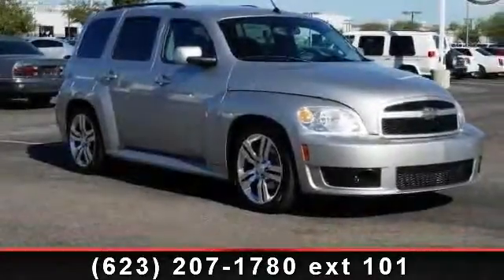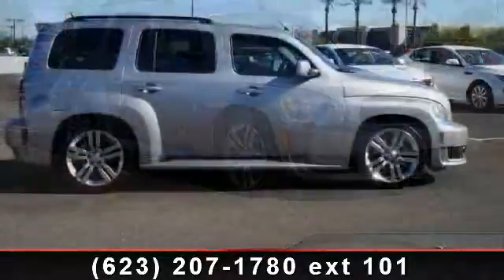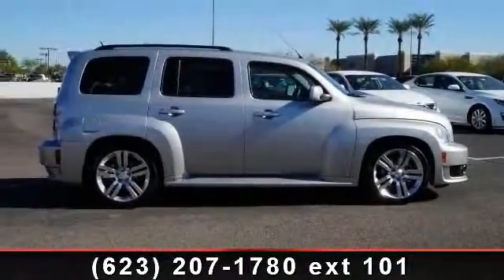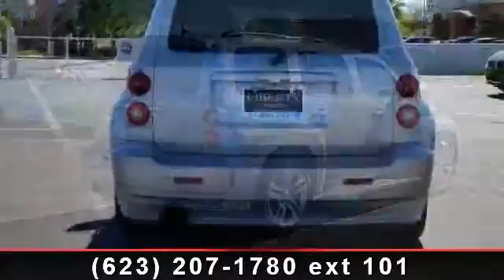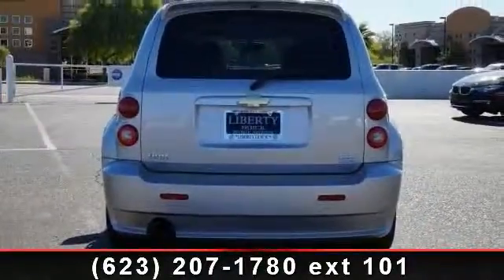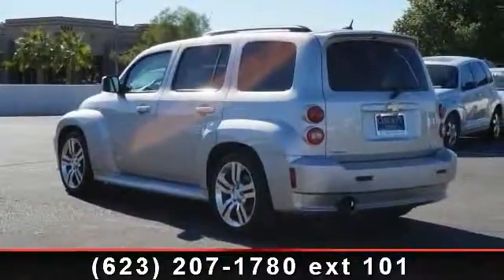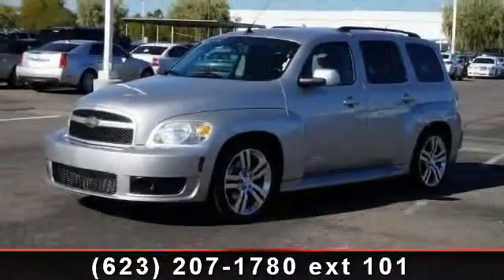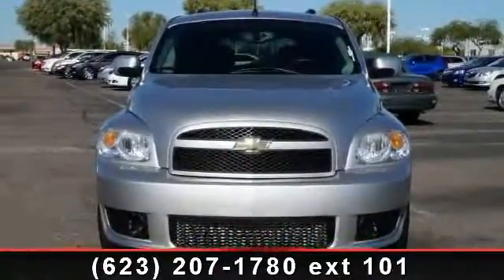2008 Chevrolet HHR - Liberty Buick - peoria, AZ 85382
CARFAX 1-Owner, ONLY 38,227 Miles! FUEL EFFICIENT 29 MPG Hwy/21 MPG City! iPod/MP3 Input, CD Player, Onboard Communications System, Turbo Charged Engine, SS PREFERRED EQUIPMENT GROUP, TRANSMISSION, 4-SPEED AUTOMATIC READ MORE!KEY FEATURES INCLUDETurbocharged, iPod/MP3 Input, CD Player, Onboard Communications System, Aluminum Wheels. Rear Spoiler, MP3 Player, Keyless Entry, Privacy Glass, Child Safety Locks.OPTION PACKAGESTRANSMISSION, 4-SPEED AUTOMATIC includes (AP3) remote vehicle starter system, SS PREFERRED EQUIPMENT GROUP Includes Standard Equipment. SS with SILVERSTONE METALLIC exterior and EBONY interior features a 4 Cylinder Engine with 260 HP at 5300 RPM*.EXPERTS REPORTEdmunds.com's review says With 63 cubic feet, the HHR has as much total cargo capacity as the PT and, unlike in the Chrysler, you don't have to completely remove the rear seats.. 5 Star Driver Front Crash Rating. 5 Star Driver Side Crash Rating.